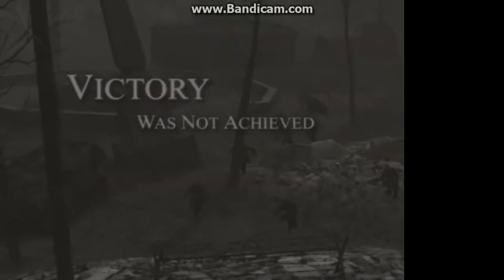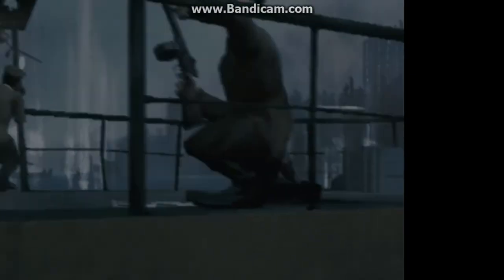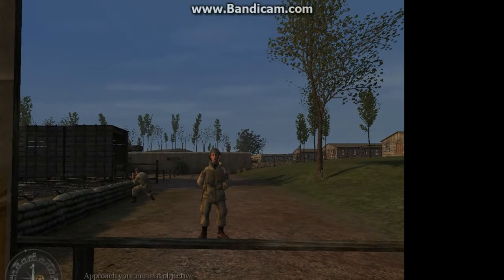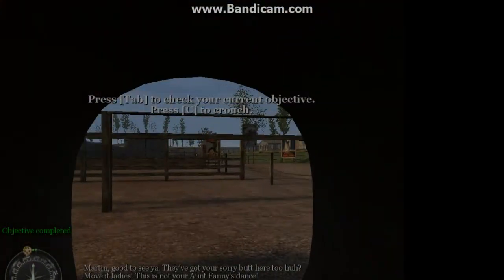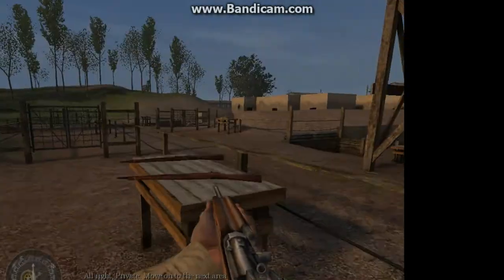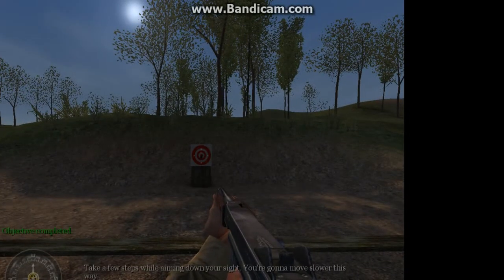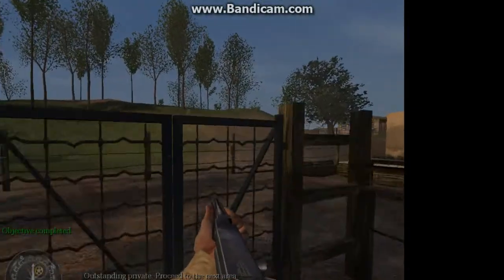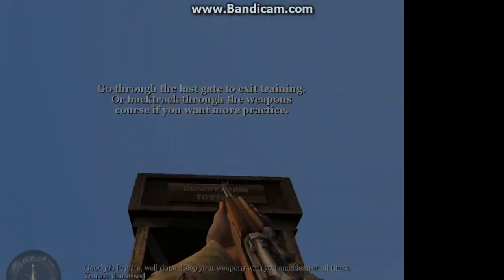Call of Duty 1 - Mission 1: Camp Toccoa | Tutorial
ik ga voor jullie heel call of duty uit spelen en jullie mogen mee kijken
en vergeet vooral niet te liken